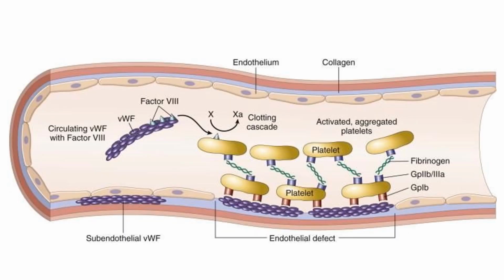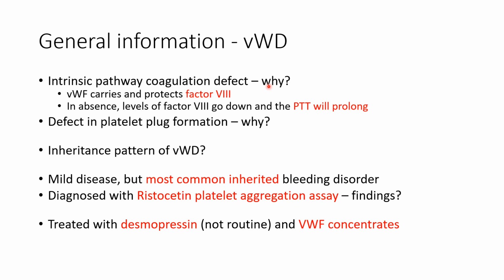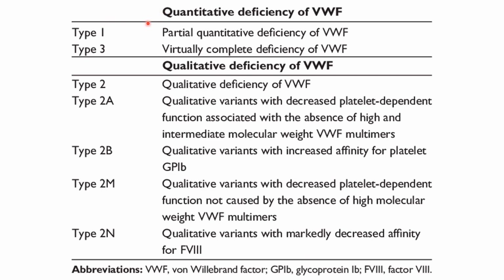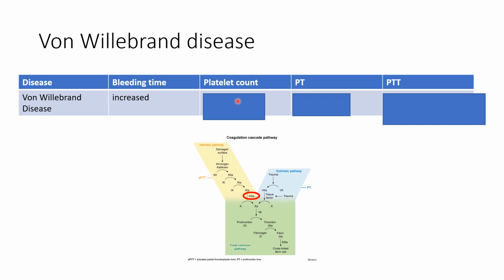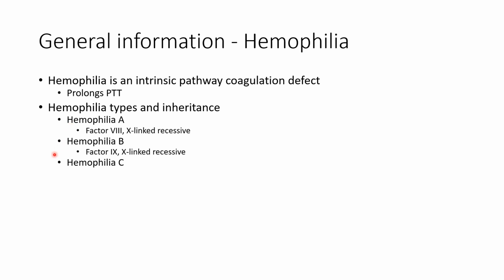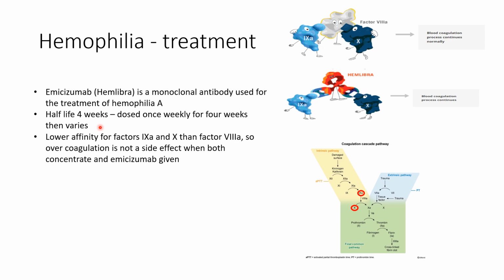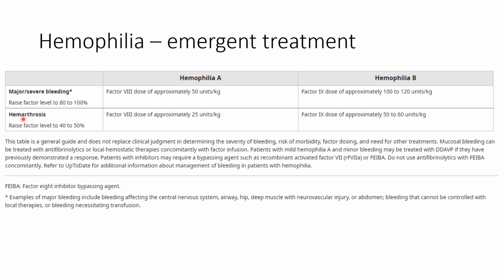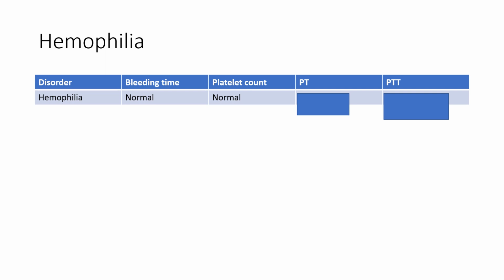von Willebrand disease and Hemophilia: An Overview